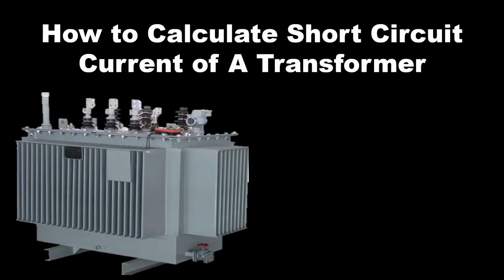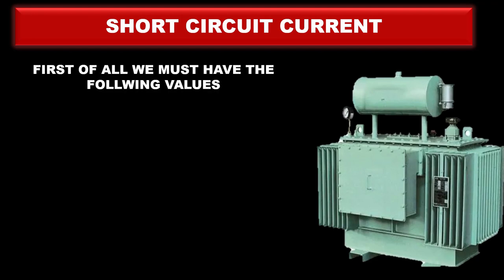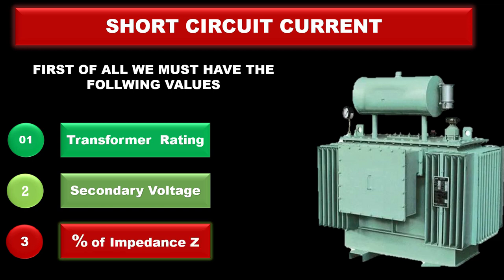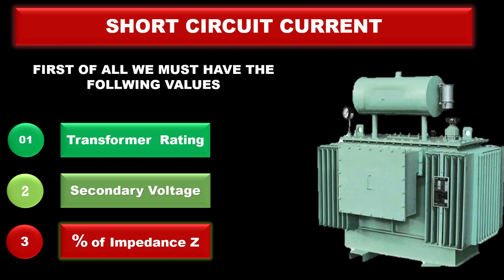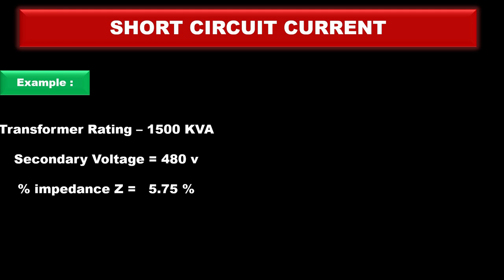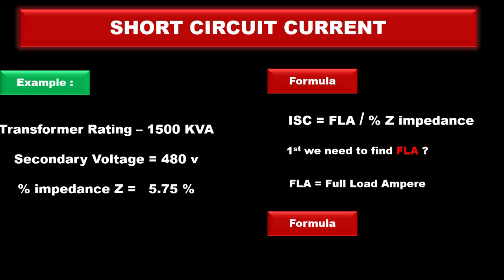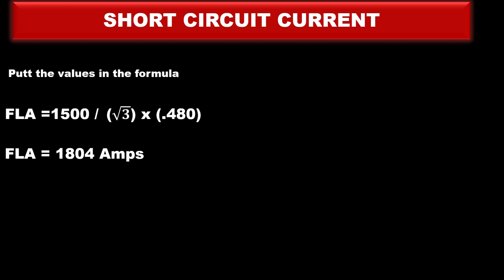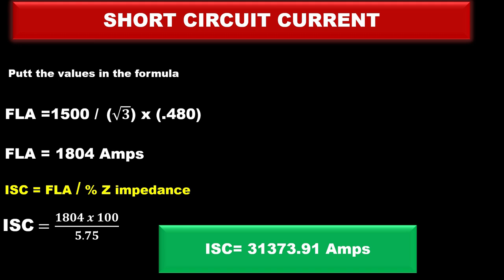How to calculate Short circut current of transformer